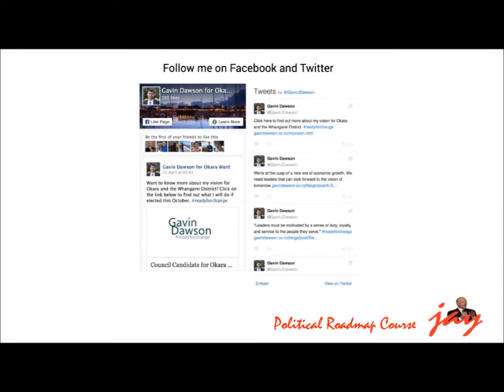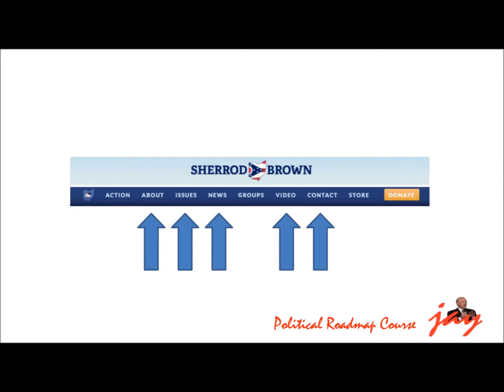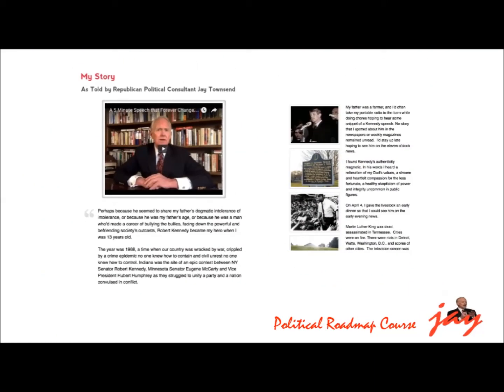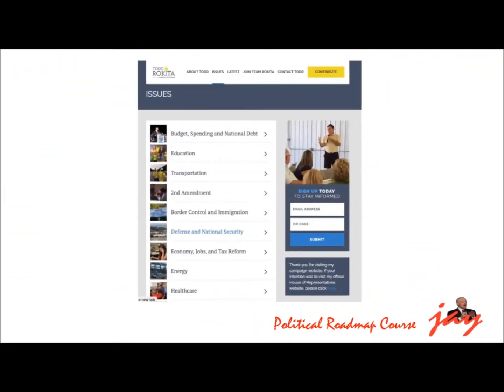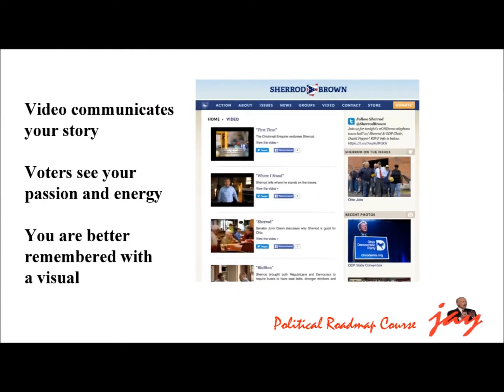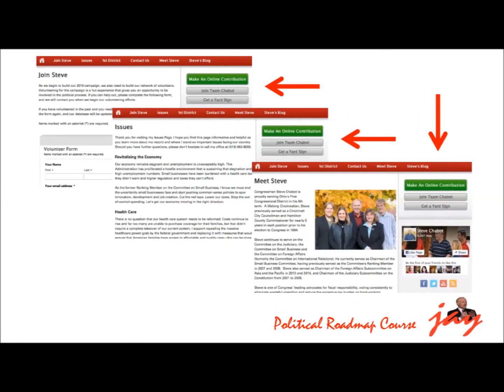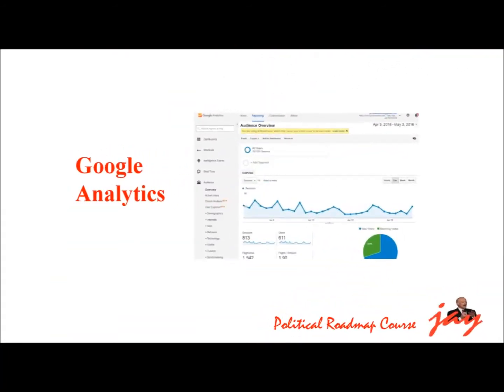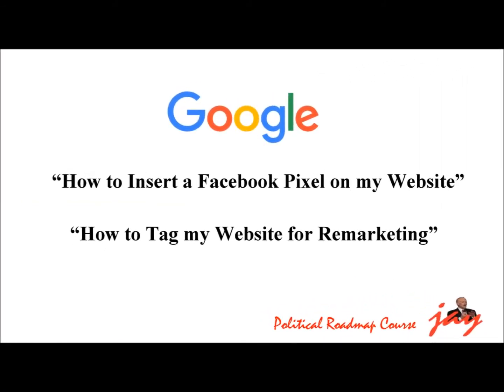How to Create a Great Political Campaign Website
Most Political Campaign websites…are awful, and ill-serve their campaigns.  In this video, how to make yours great.

Free Resources:
12 Essential Steps to Prepare for a Campaign

Political consultant Jay Townsend works with smart, passionate candidates who want to run for office, win elections and make a difference. He has successfully helped candidates learn how to run for the U.S. Senate, how to run for Congress, how to run for Mayor and develop a winning campaign marketing strategy.

Running for office and knowing how to win an election is a challenge, especially for first time political candidates just learning how to run for office. Discerning the fine points of how to campaign, raise political contributions, and execute a political campaign strategy often requires the help of someone who has served as a political strategist or who has experience as a political consultant.

To learn more on how to win an election, or the art of running for office,